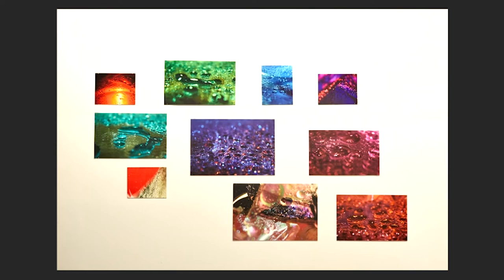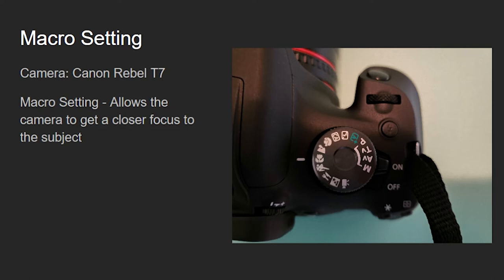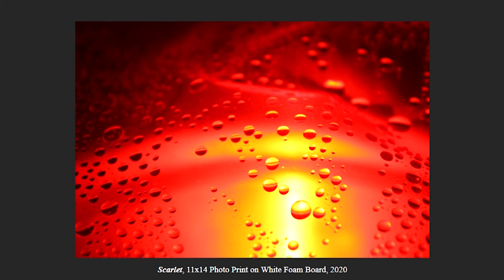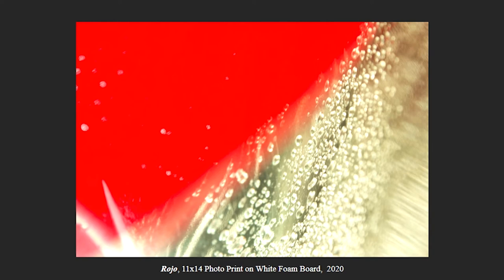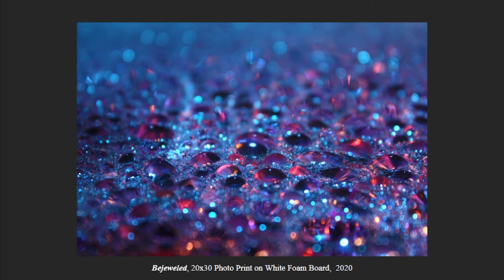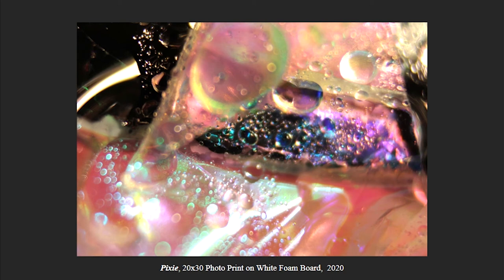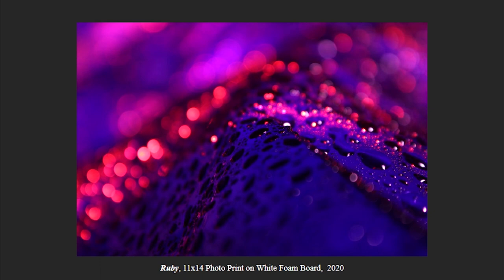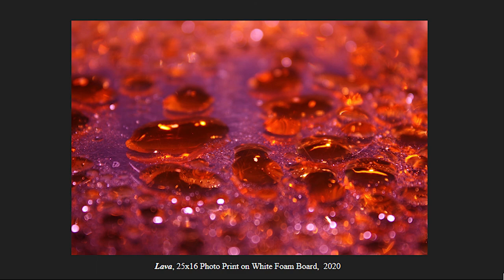2020 BFA Thesis Exhibition - Artist Talk: Marisa Fields-Williams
2020 BFA Thesis Exhibition - What Was & What Will Be
Artist Talk: Marisa Fields-Williams
Winthrop University Department of Fine Arts